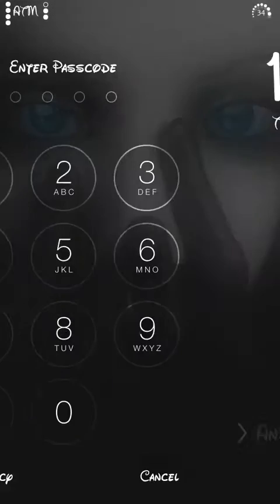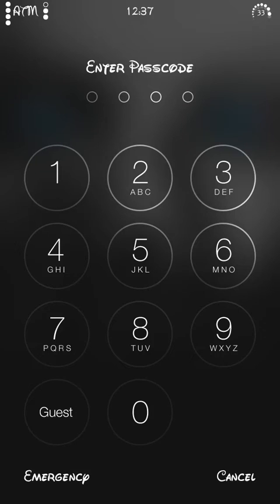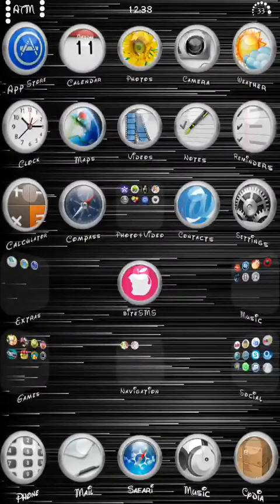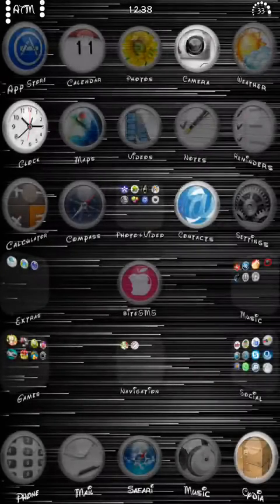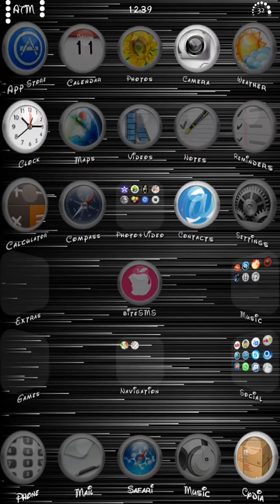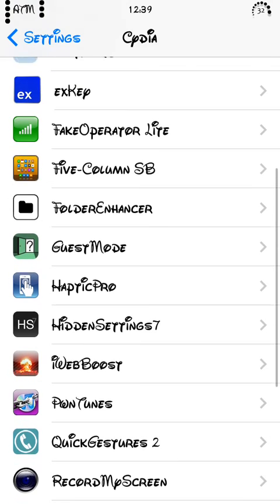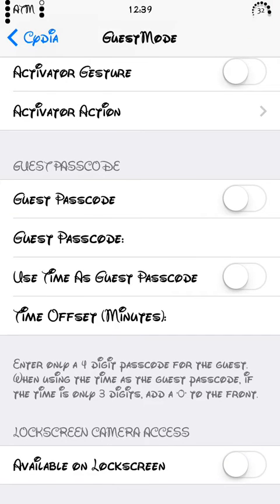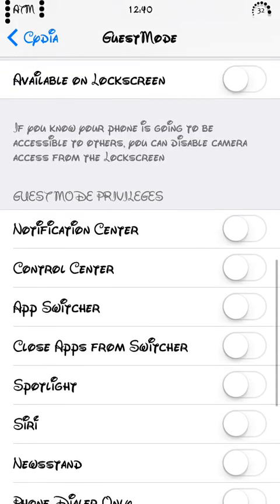Guest Mode: iOS7 Cydia Tweak [Review] [Jailbreak][February 2014]